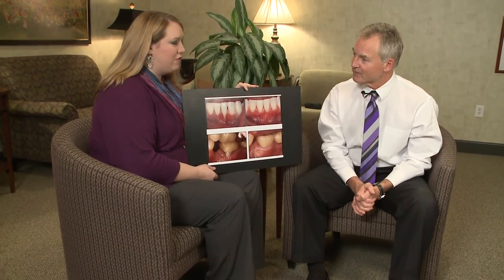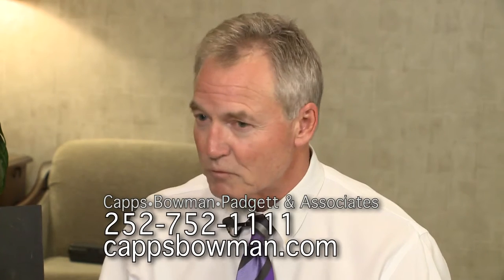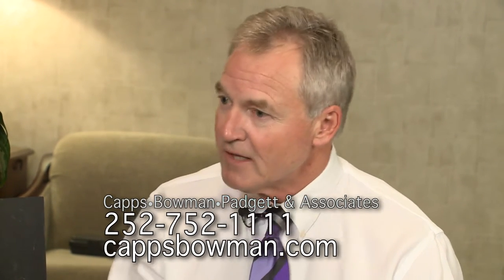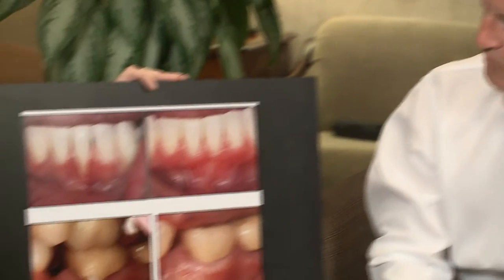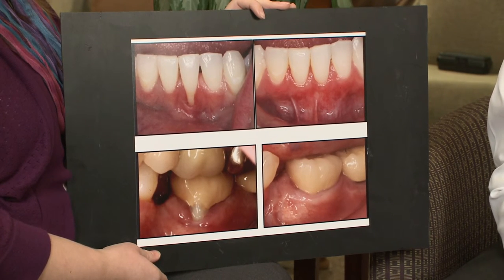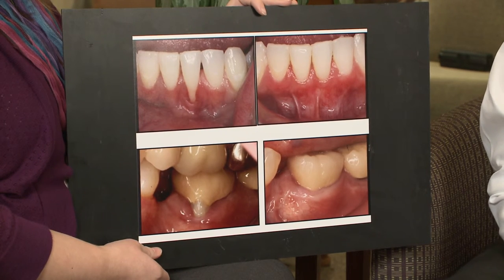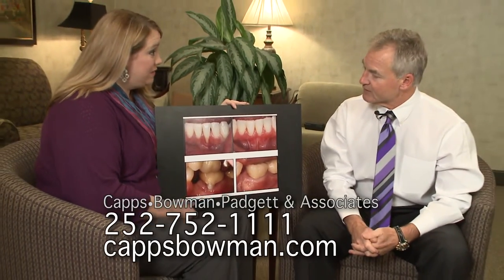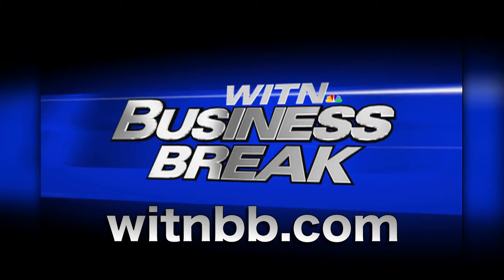Dr. Bowman Talks About Soft Tissue Grafts in Greenville, NC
Come on in and visit Dr. Mark Bowman, Dr. Robert Capps, Dr. Jamison Padgett and their associates in Greenville, NC for all of your dental needs. Capps, Bowman, Padgett, and Associates and their knowledgeable staff strive for dental excellence where patients needs are the priority. It is their goal to provide the highest quality of care in a stress free environment.

Drs. Bowman, Capps, Padgett, and their Associates understand that every smile is unique and strive to provide each patient with individualized treatments.  Offering the best dental treatments such as laser gum therapy, and braces for adults and children in Greenville, NC, they are sure to restore your smile!

At Capps, Bowman, Padgett, and Associates, we understand the importance of smile confidence and can help repair it through treatments like Invisalign® and can replace missing teeth with dental implants.

So whether it’s missing teeth or a brighter smile you’re in the right place.  Contact Capps, Bowman, Padgett and Associates in Greenville, NC today!